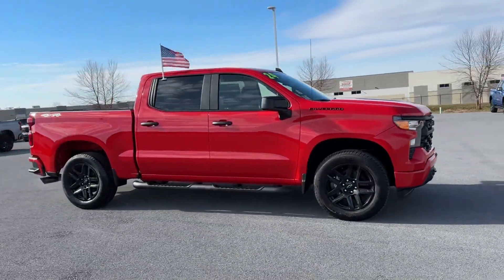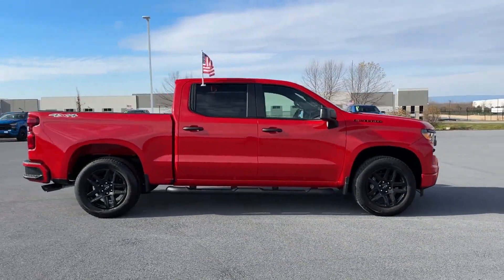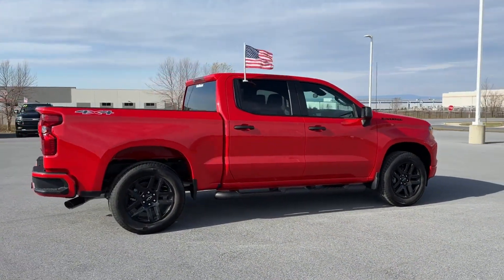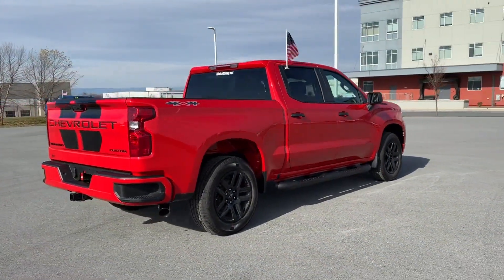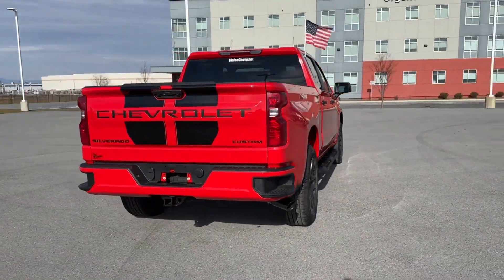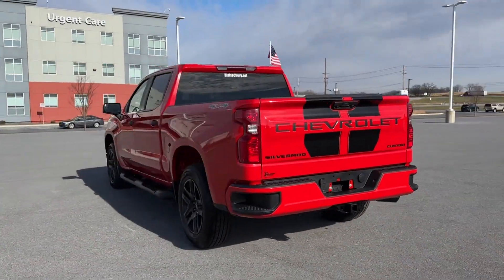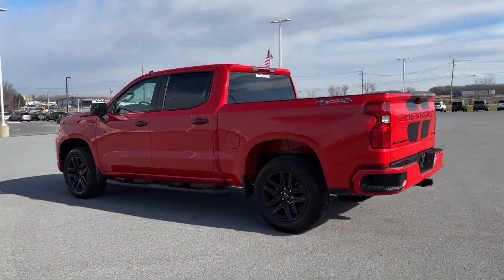2024 Chevrolet Silverado 1500 Custom Waynesboro, Chambersburg, Hanover, Carlisle, Frederick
2024 Chevrolet Silverado 1500 Custom 1GCPDBEK4RZ177877 Video

With our large New Chevrolet Inventory, we have the perfect new car, truck, or SUV to fit your needs!

In the market for a brand-new Chevrolet? Take a look at our New Vehicle Specials to find a great model to take home at a special price

With our large Pre-Owned Inventory, we have the vehicle you’re looking for!

This 2024 Chevrolet Silverado 1500 Custom is full of phenomenal features such as: